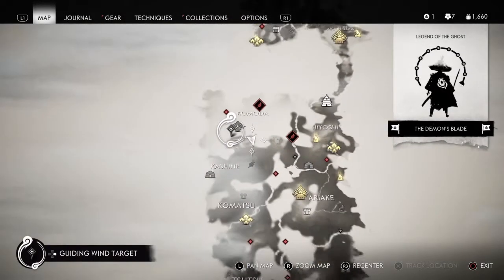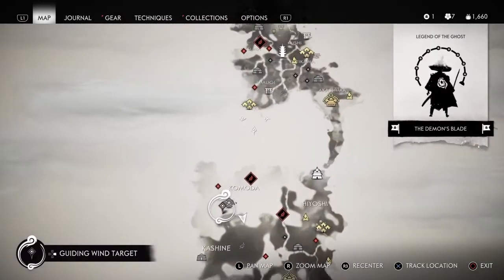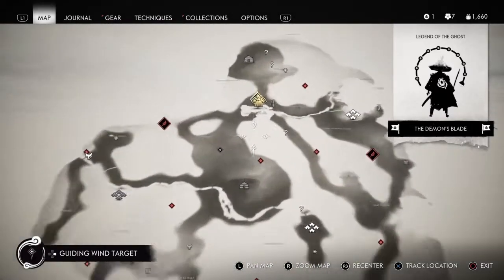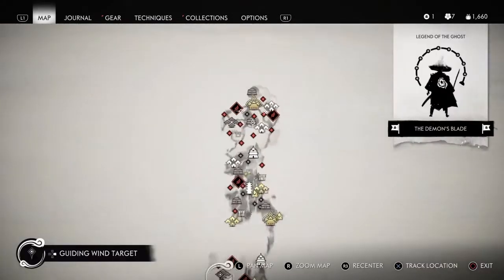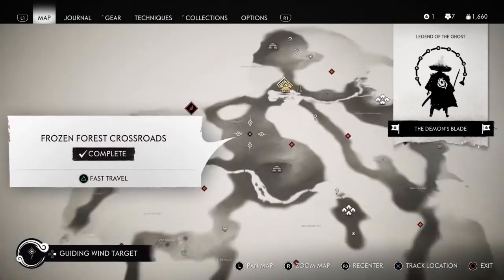Ghost Of Tsushima - How to get white dye on your Gosaku Armor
In this video i will be showing you how to get white color in your armor.

How I Capture Gameplay!
Tonor Condenser MIC
External Sound Card USB
NUBWO N12 Gaming Headset
GTRACING Gaming Chair
PS4 Cam
PS4 External Drive 2T

Hello, My name is Luis and i would like to provide you with some of my game play videos.I rarely play solo only when there is no one online.I'd like to play with some random friends for my amusement.